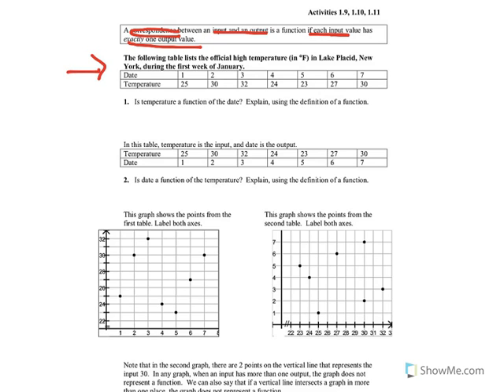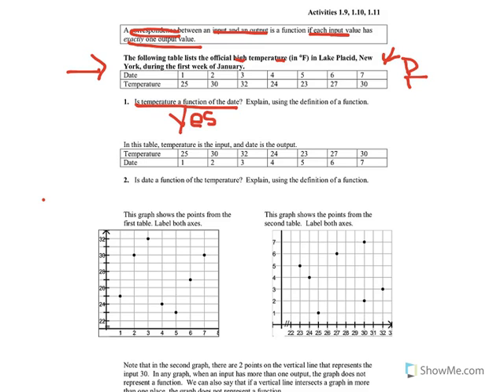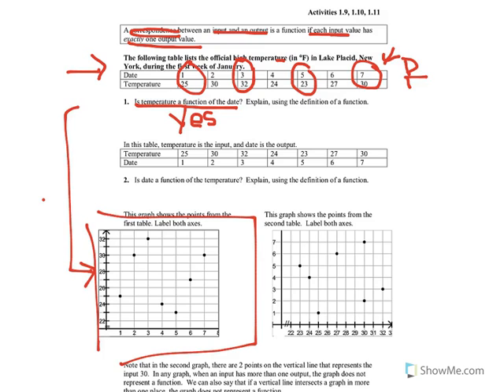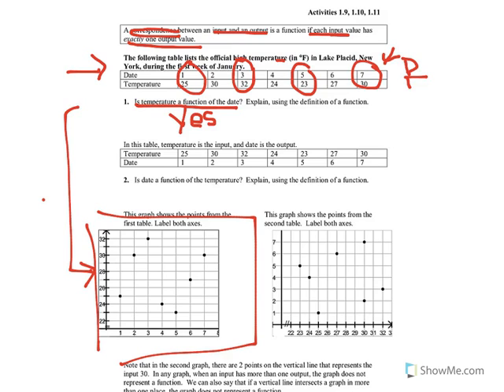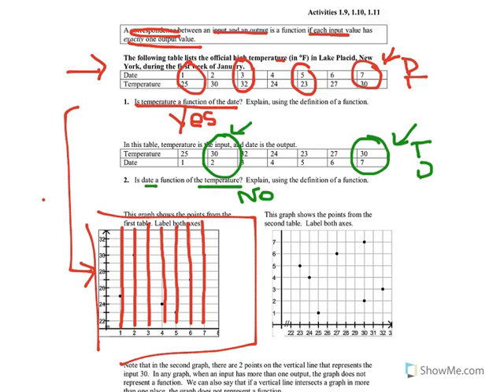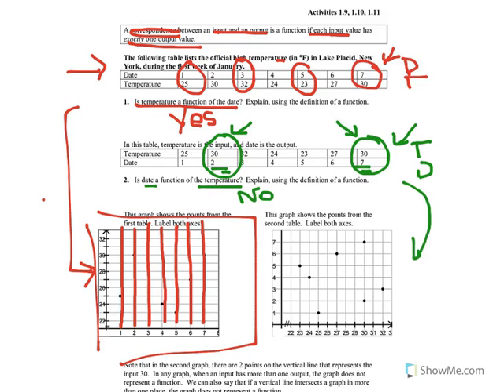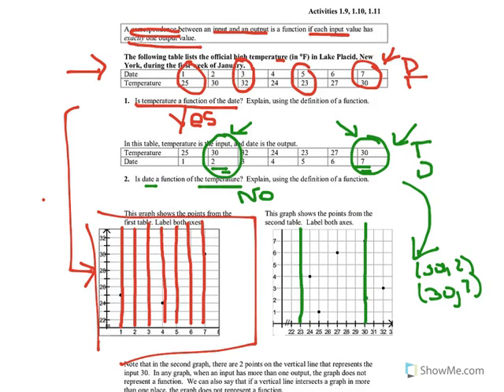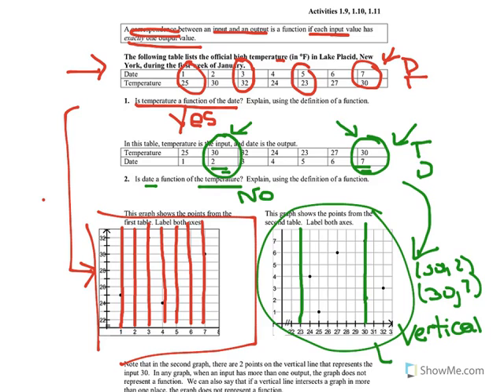1505851242 w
Activity 1.9, 1.10, 1.11, Video, Part 1